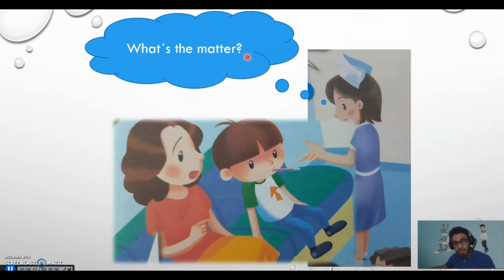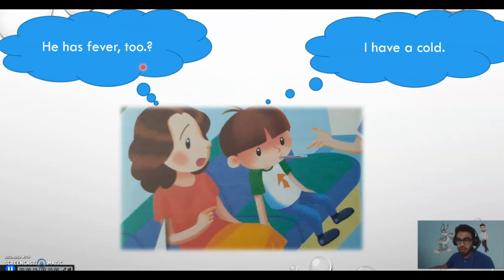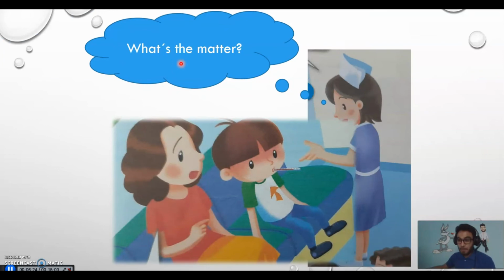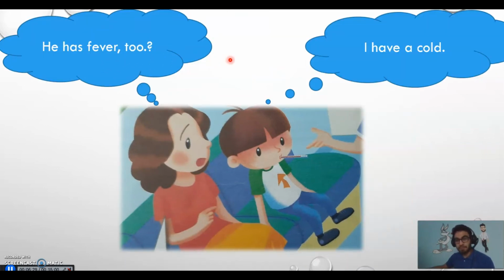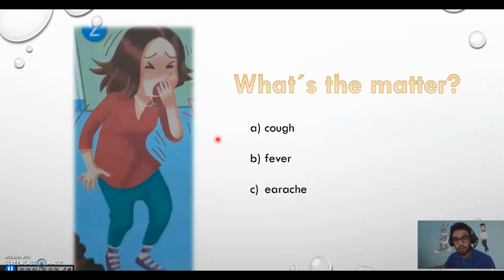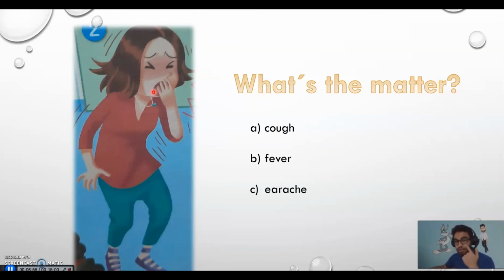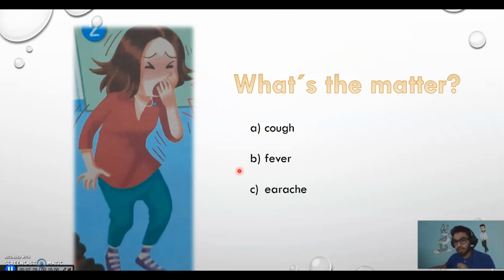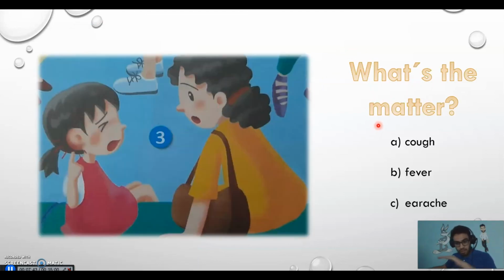At the Doctor Tercero Primaria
Práctica de vocabulario y pronunciación.